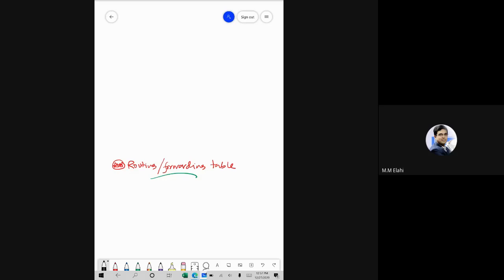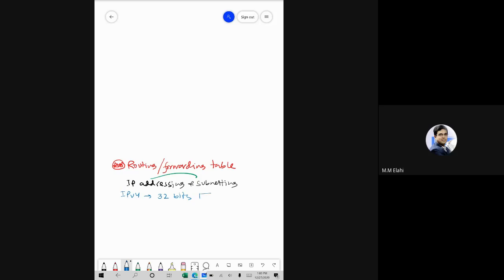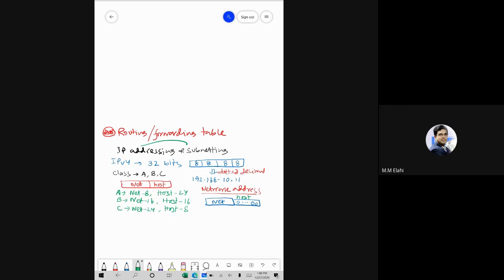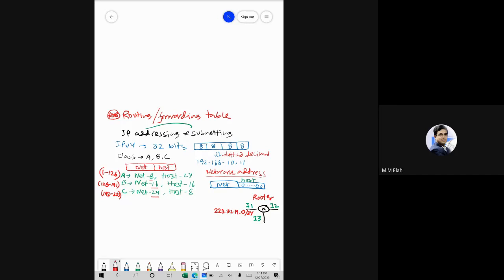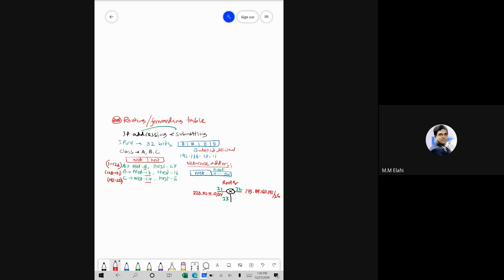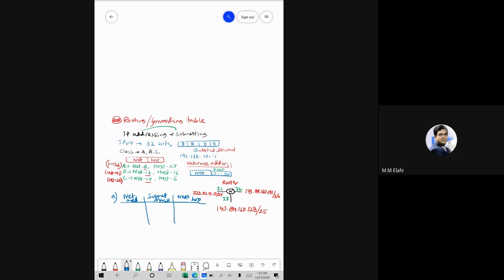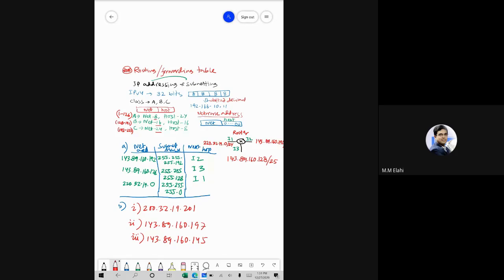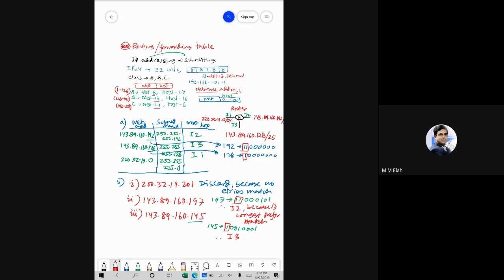Lecture 16 -(Chapter 4)- Computer Network [Azim Uddin Chowdhury]